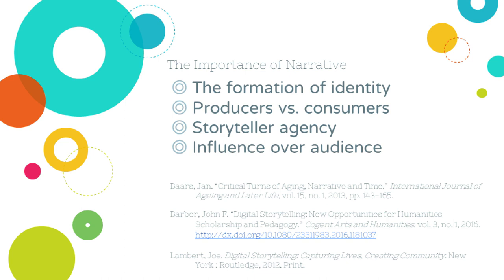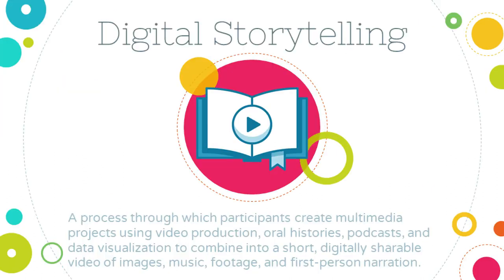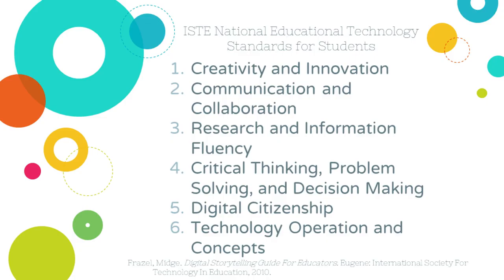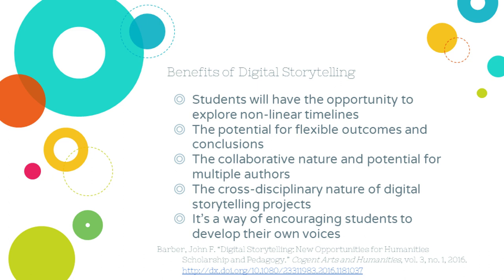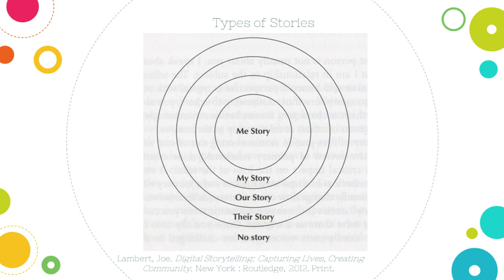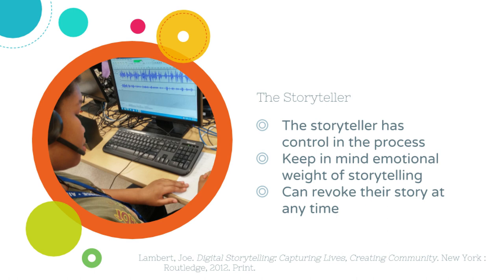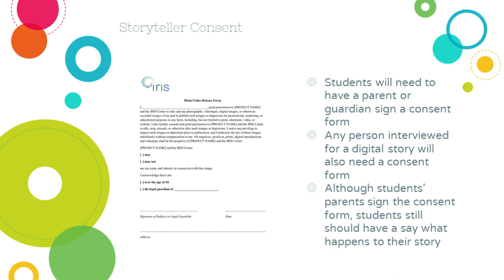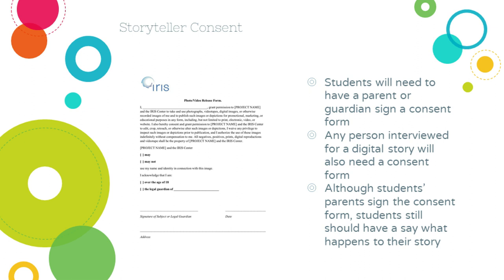Digital Storytelling: Ethical Considerations and the Facilitation Process